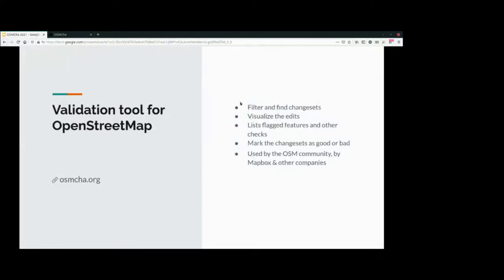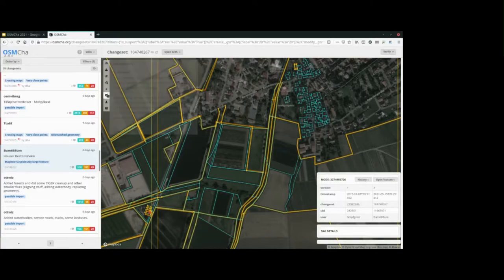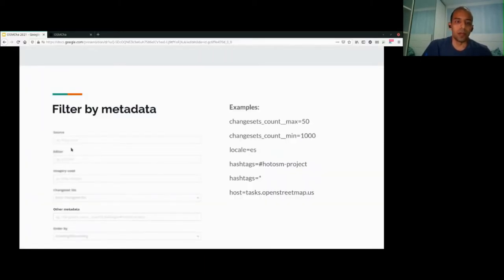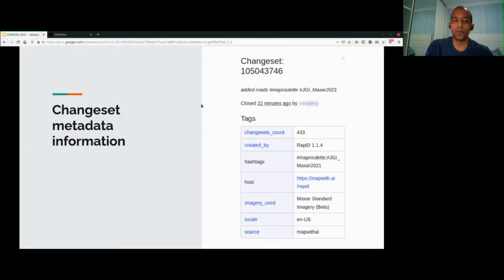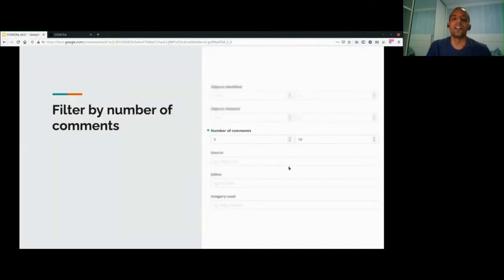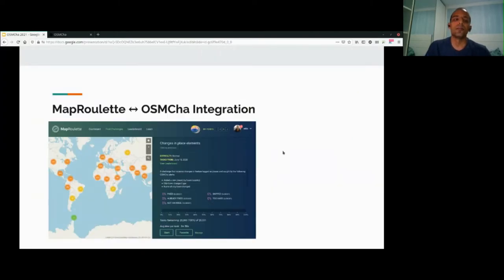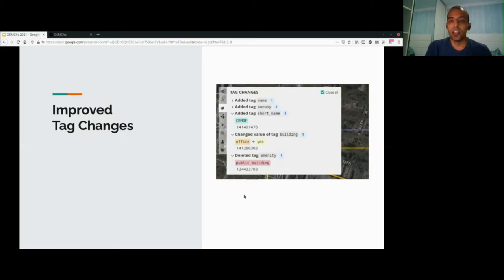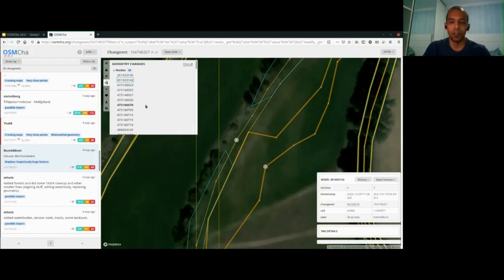What is new on OSMCha?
A Mapping USA (Spring 2021) presentation by Wille Marcel.